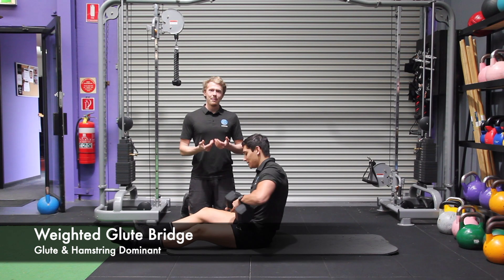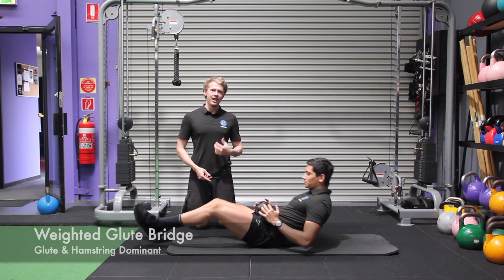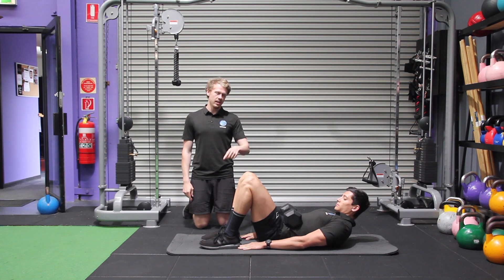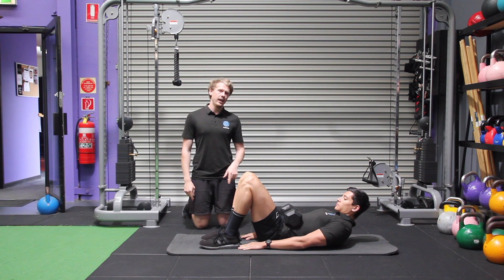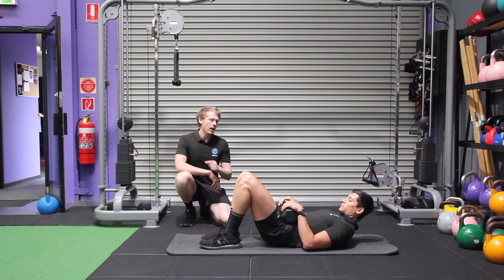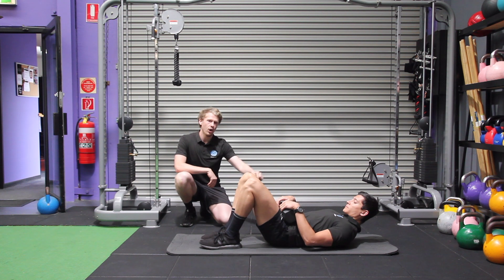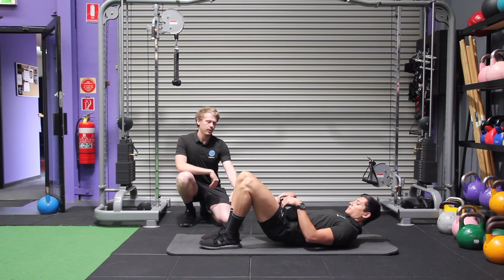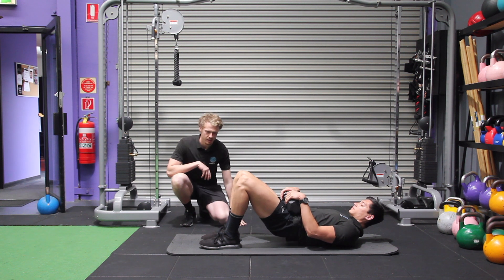How To | Weighted Glute Bridge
~ A quick exercise tutorial on how to correctly complete a Weighted Glue Bridge ~